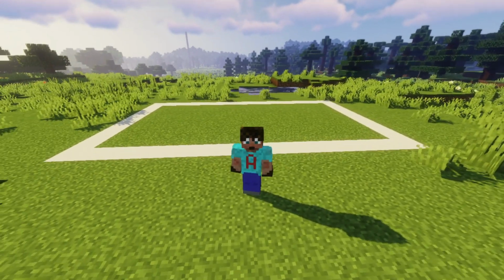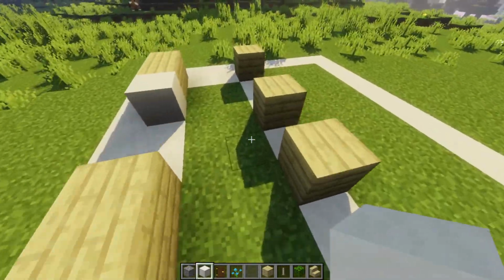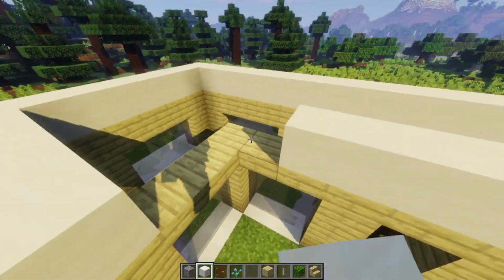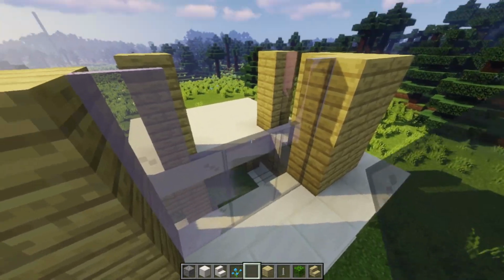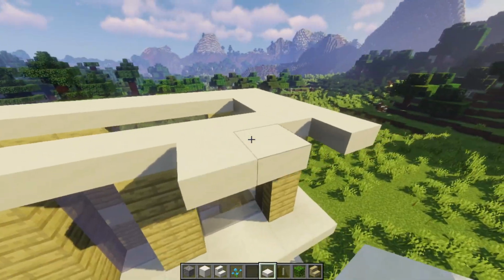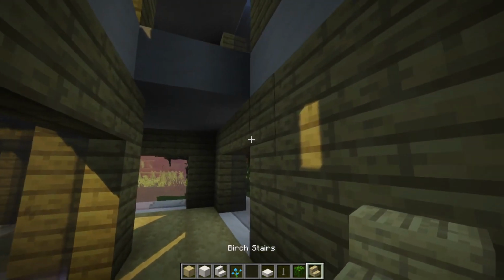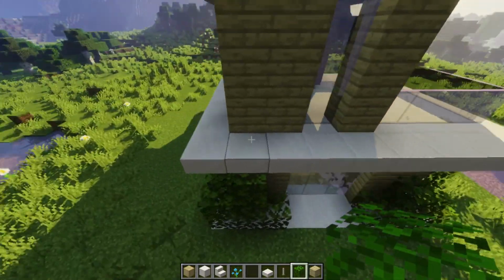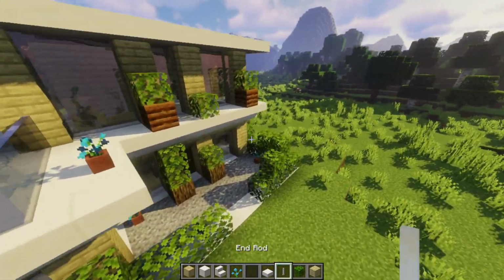Minecraft Modern House in One Take Freestyle: How to build a Modern House in Minecraft Avomance 2019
How to build a Modern House in Minecraft. This is all one take, and we freestyle the small modern house in about 10 minutes. Let me know what you think?

In todays episode of house tutorials with Avomance, I am freestyling a Small Modern House. I decided I wanted to do this all in one take to make it a more natural house tutorial for Minecraft Survival.

A freehand Minecraft Modern House

Modern houses in Minecraft are actually not as simple as they seem. It is really easy to make them SUPER Blocky and not fit in with the surroundings of a natural Survival Minecraft world. I have therefore tried to create a Minecraft Modern house that fits in with the surroundings without being a rustic house.

This Modern House in Minecraft uses some simple blocks and a really simple Minecraft palette that is easy to follow.

I then close it off with a short timelapse to show the building going up from the start in one go... its a fun Minecraft House Tutorial

This is how to build a small modern house in Minecraft - freestyle build

Made in Java Edition Minecraft 1.14.4

Some exclusive access to my blog on avomance.com (Redstone members and above)

I am going to answer the following questions in this Minecraft Tutorial:

How to make a modern house in Minecraft
How to build a modern house
how to make a small modern house
modern house design ideas